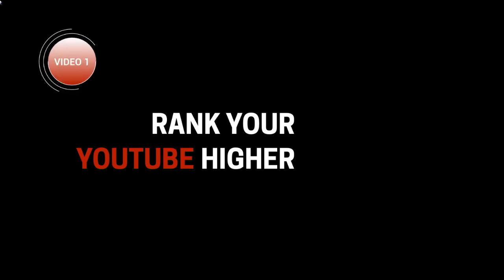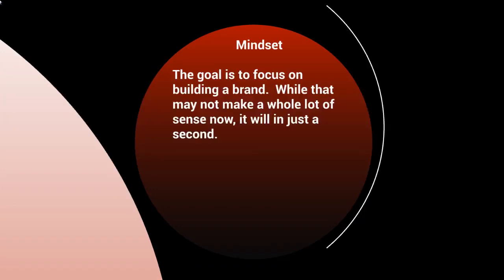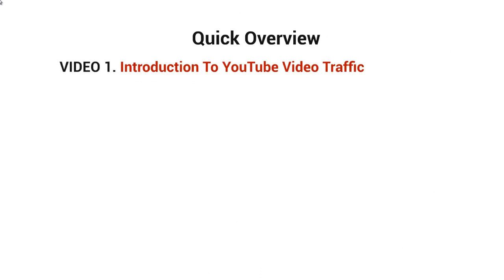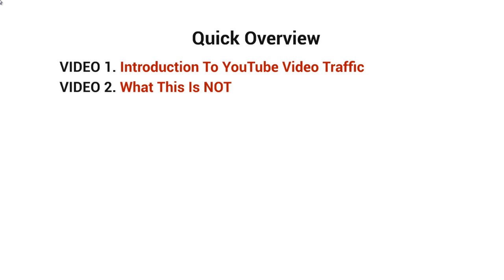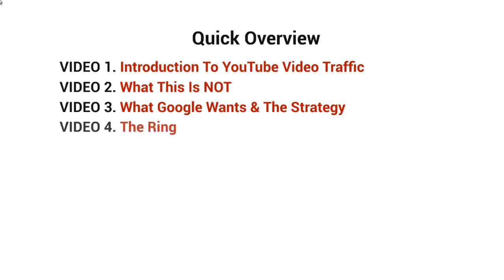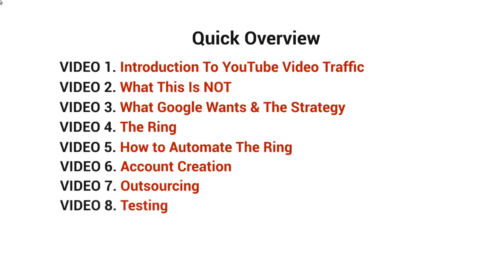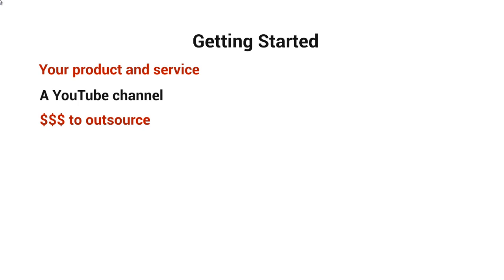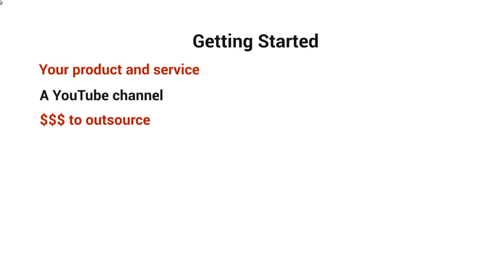Introduction to YouTube Video Traffic 2019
It’s nothing new that YouTube is a huge source of traffic for your products or services.

Video marketing is one of the easiest ways to get highly targeted traffic, but you have to do it right. If you do it wrong and simply upload a video to YouTube in the hopes that it will get ranked both on YouTube and on Google… then you won’t be as effective.

That may have worked back in 2005 where you could just throw a couple backlinks at it, but today is different. The problem is that ranking on YouTube isn’t as easy as it was back in 2005, or even 2010. Plus, on top of that, there are tons and tons of different marketing strategies out there online. Many of these work and many of them have faded away.

So what works and what doesn’t now?

What is a long-term strategy that will work for years to come?

It’s simple.

Understanding what Google wants and making sure what you do looks as natural as possible is the key strategy here.We can’t say what it is other than that, but you can even outsource this process. Once it is setup, you can let it run.

There’s nothing spammy about this method either.

So, grab this video course today and you will get to watch over my shoulder - step-by-step, click by click - and learn how to take your YouTube Channel to brand new heights and begin generating targeted video traffic the right way.